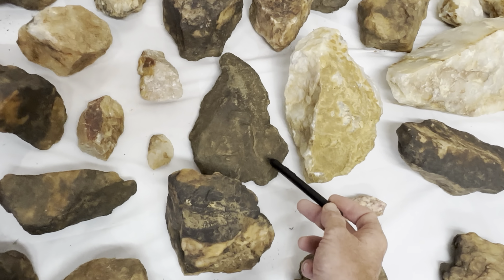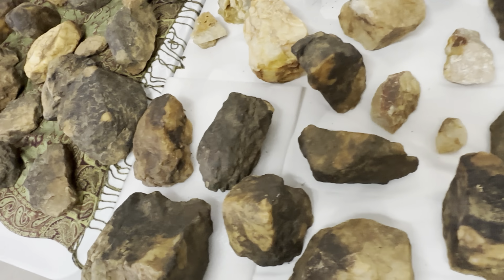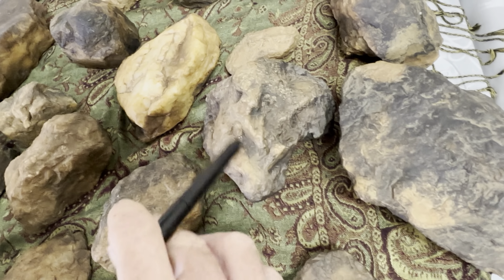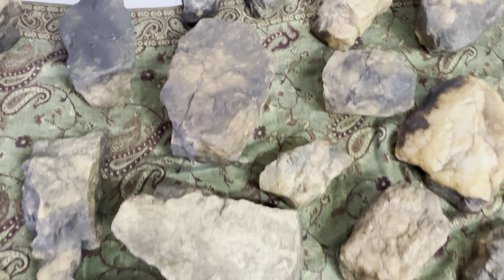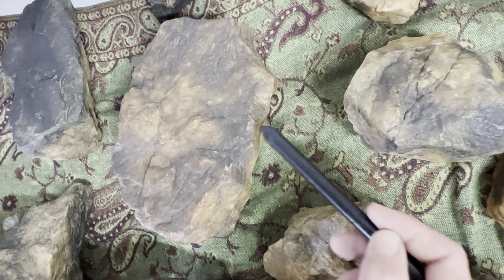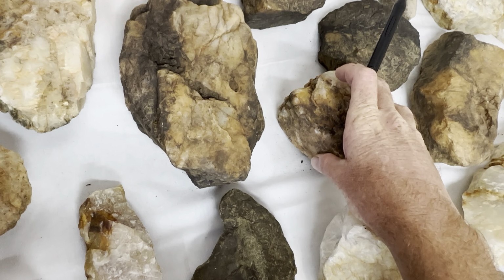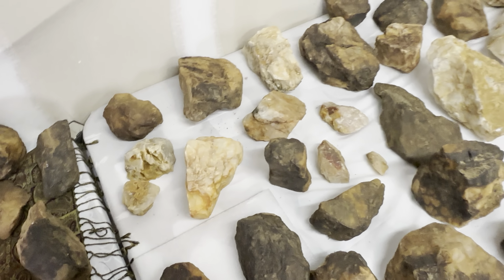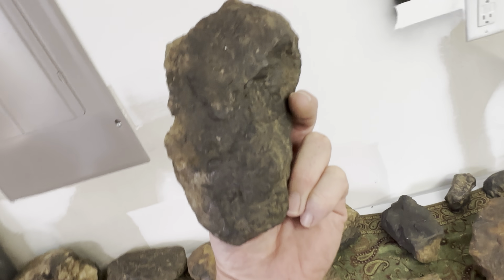The Gateway Artifacts: Painted Crystal Art from Ancient America.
I’m giving you a little test in the video also, I was not seem very well. I am out of practice, but watching the video a few times really let me see the images so that I can point them out next time Of course, you see the left side profile in yellow on the thumbnail! I didn’t see him at first either.

I’m being attacked via email, and in the comments.

I apologize for needing to turn the comments off.

Looking for someone to help me develop a website.

I appreciate you guys and gals, thank you